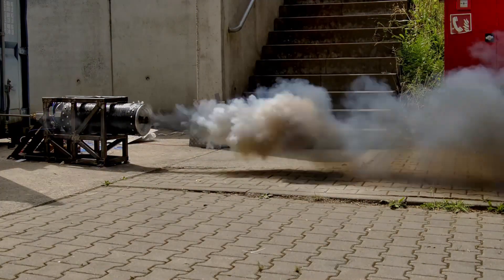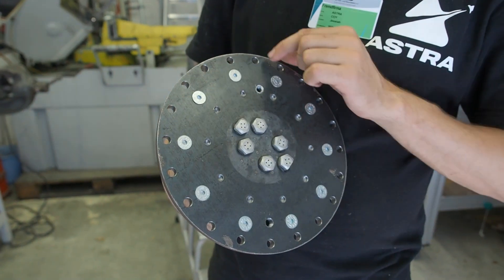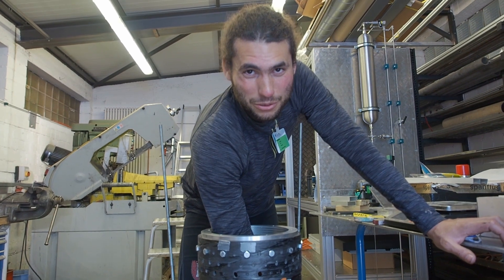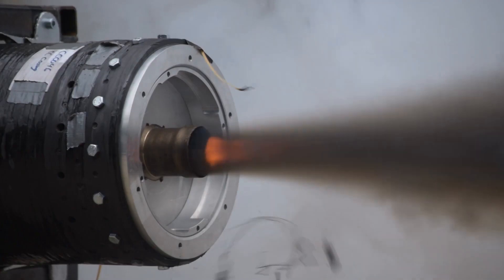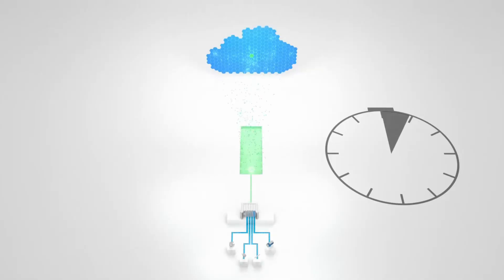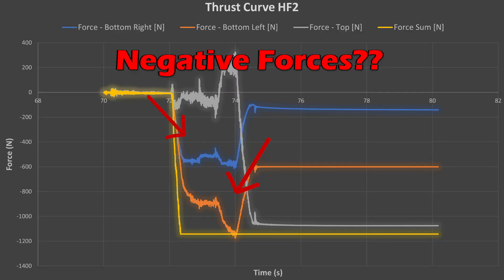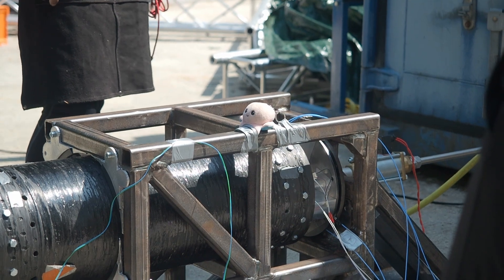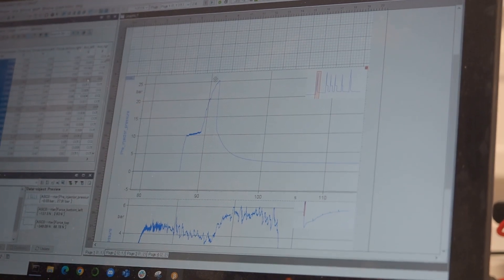KARMA Hotfire Campaign Continued... there was an explosion...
The hot fire campaign continues with this spicy installment.  We battle our problems figuring out our sensors, while also quickly figuring out just how complicated hybrid rockets are.  But were we able to put it all together for a full duration burn?

Chapters:
00:00 - Introduction
00:31 - What Happened in the Last Test
02:36 - 2nd Hot Fire Prep
03:27 - 2nd Hot Fire
04:47 - Sensors
08:09 - 3rd Hot Fire
09:50 - Last Day!!
10:36 - Last Burn

i=bwhruxiasbll&utm_content=lo9sujq